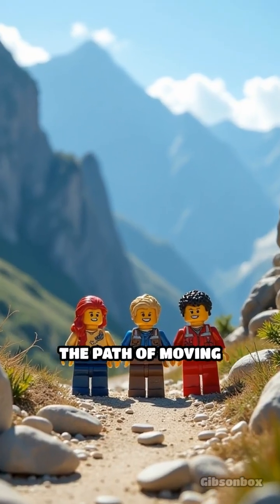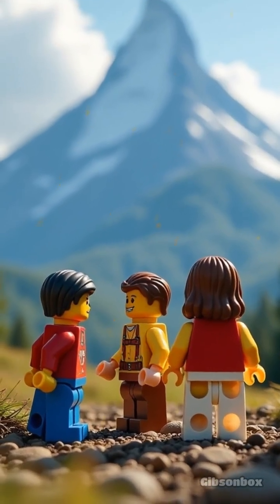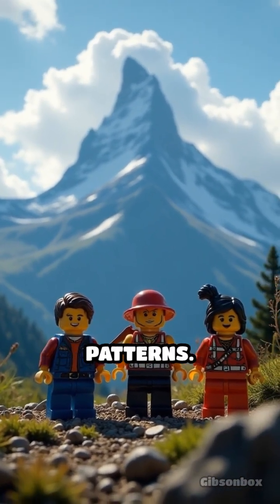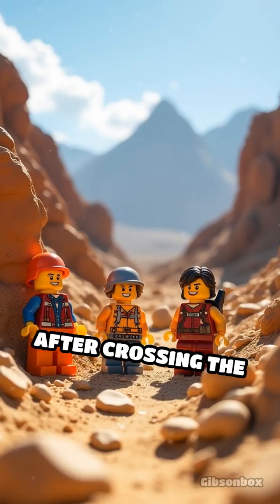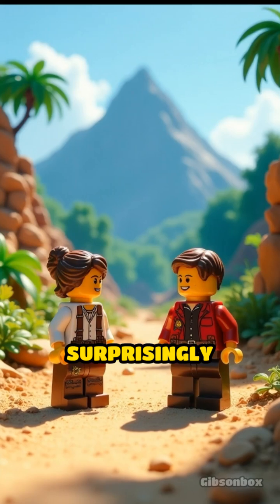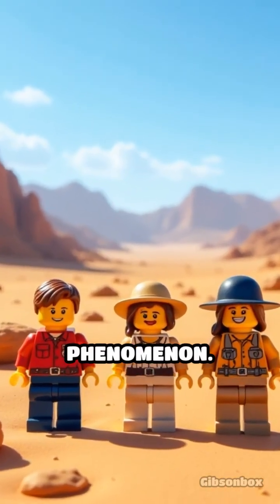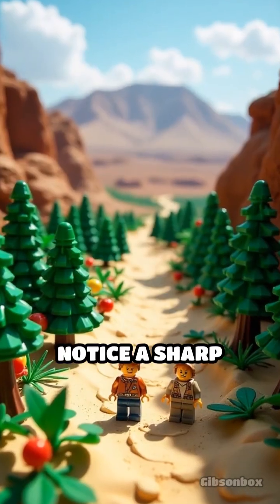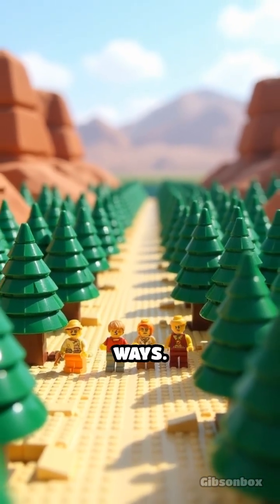How Air Shapes Rain & Storms: The Orographic Secret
Discover the hidden force behind dramatic weather shifts! Learn how orographic lift crafts storms and rain shadows.